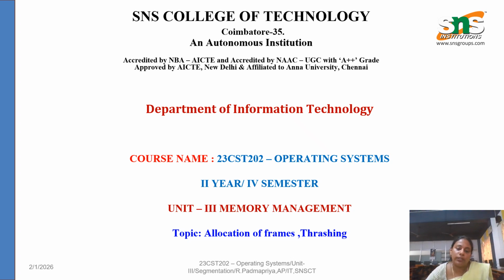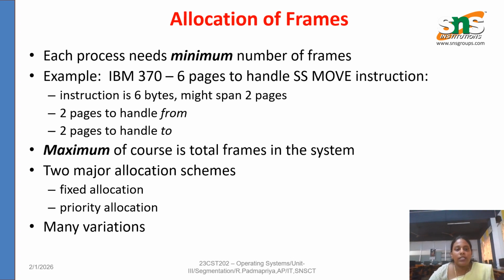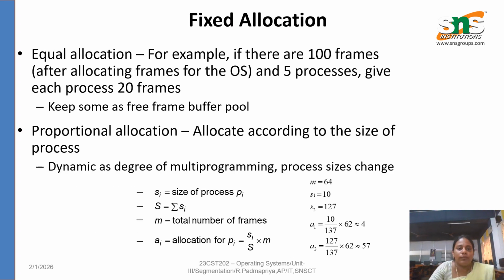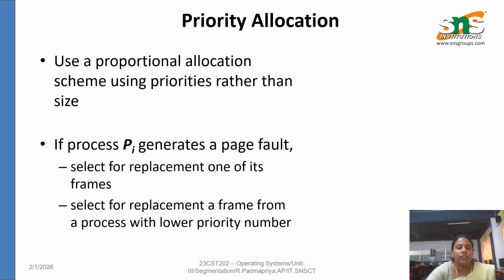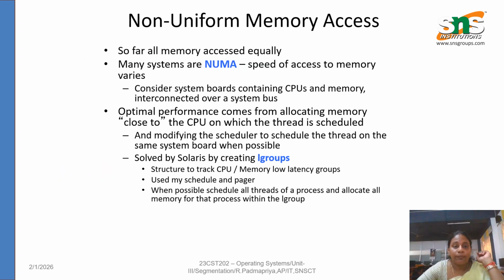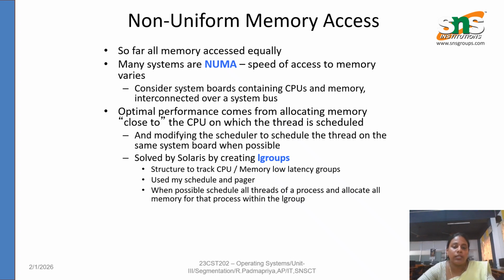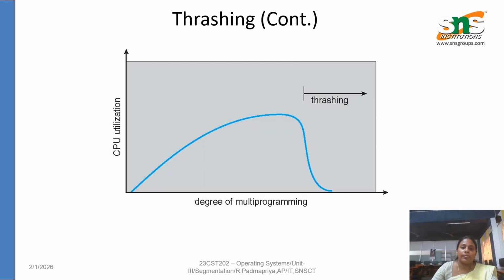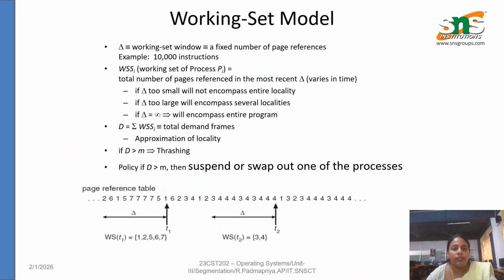Memory management|Operating Systems|SNS Institutions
Page replacement algorithms are memory management strategies used by an operating system to decide which memory page to swap out to the disk when a new page must be loaded and physical memory (frames) is full. The primary goal is to minimize page faults to ensure optimal performance.